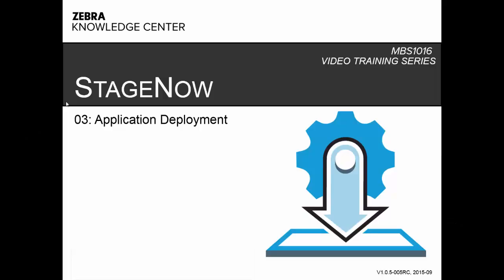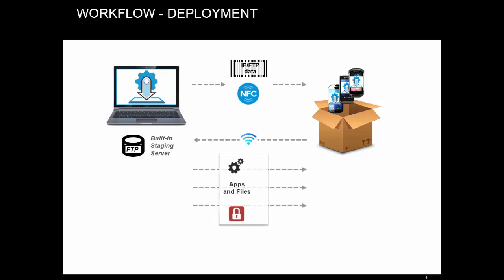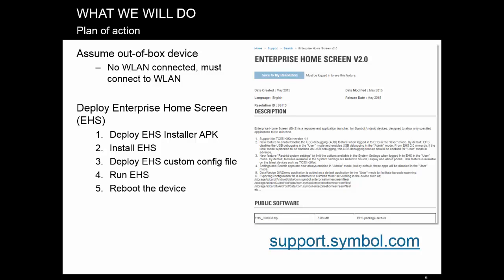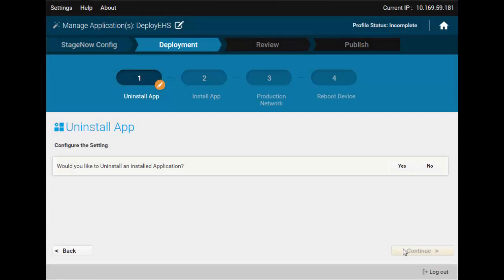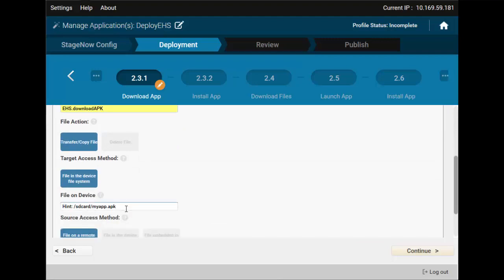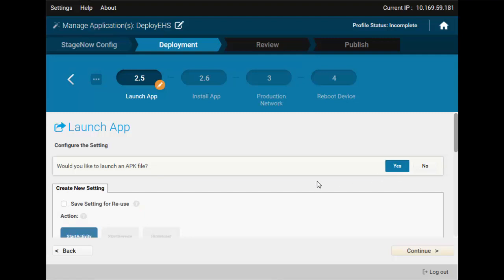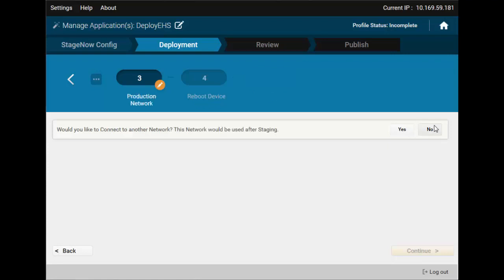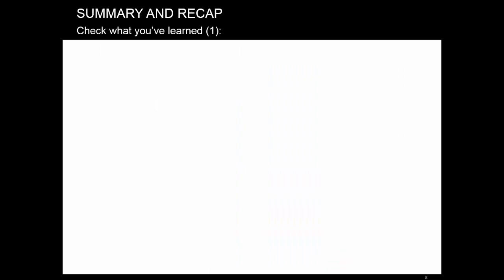Zebra: MBS1016 StageNow Technical Enablement 3, Application Deployment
This video is the third in our StageNow series, which covers everything you need ot know to stage Zebra mobile computers. In this video, you'll learn how to deploy an application on your device using StageNow.